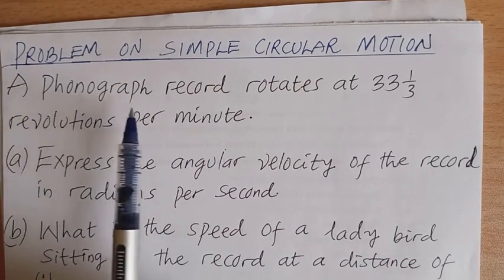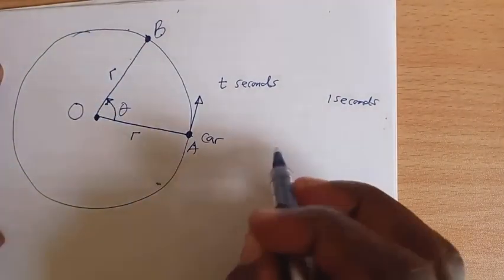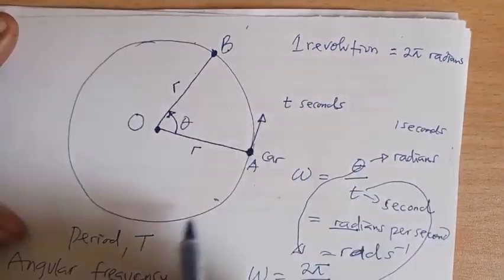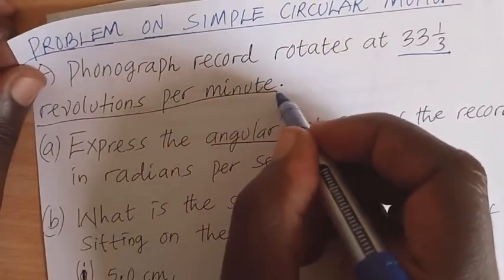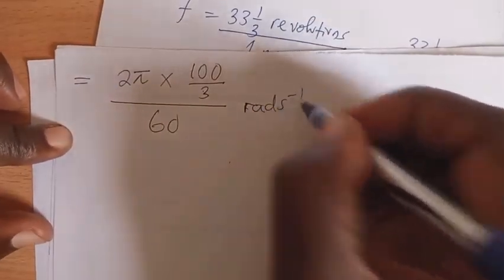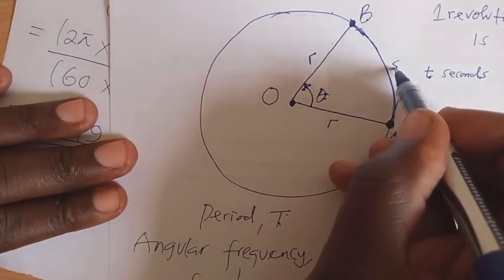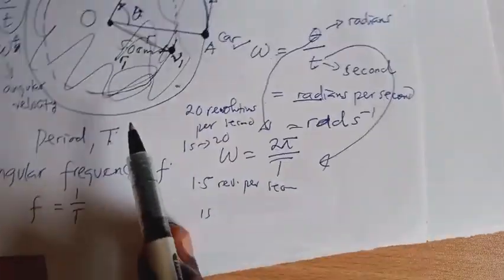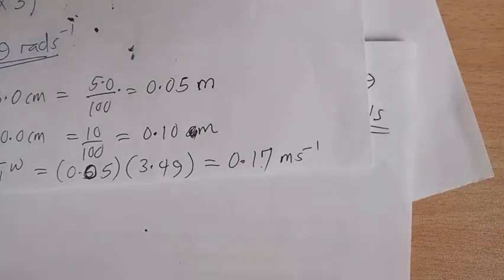PHY 1301_Lec 021_Angular Velocity and Linear Velocity